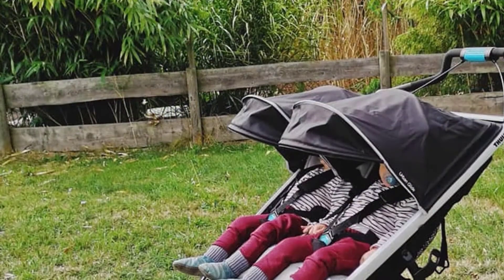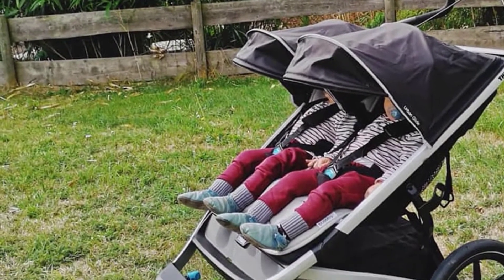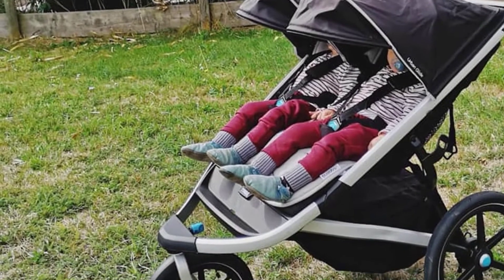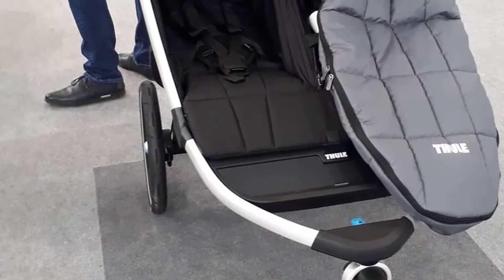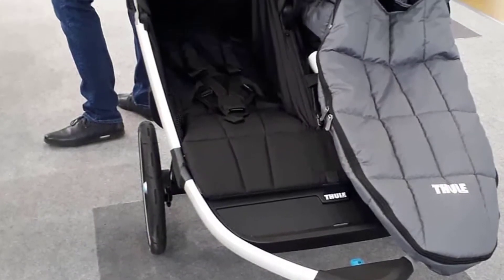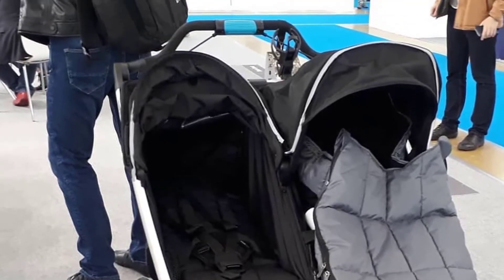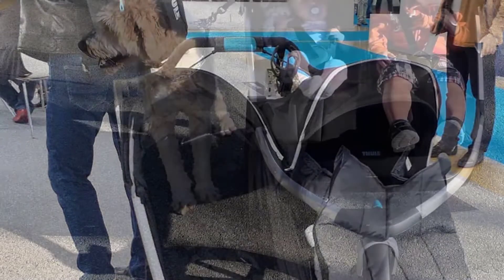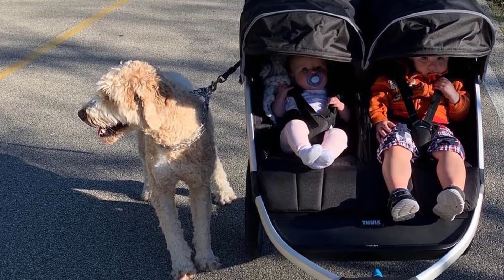Thule Urban Glide 2 Jogging Stroller Review